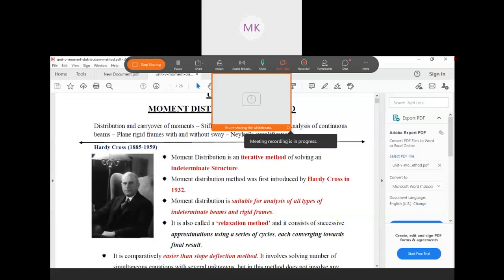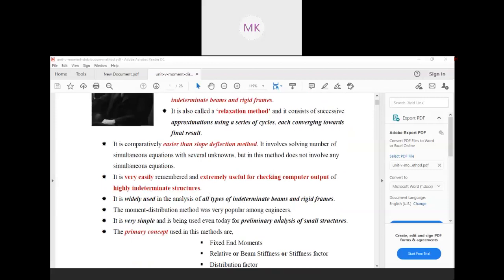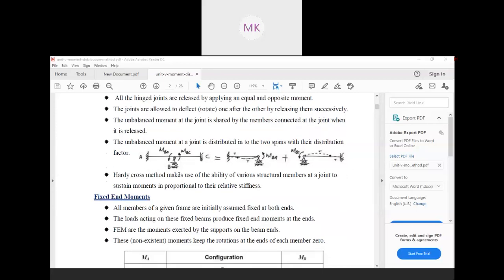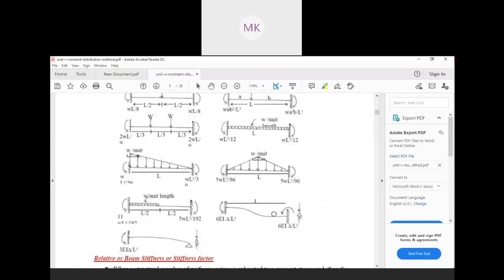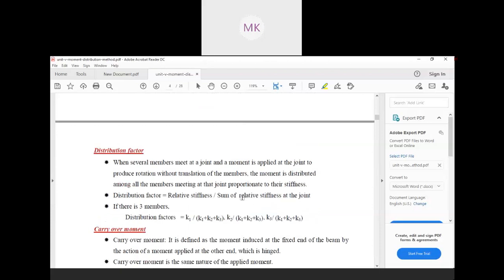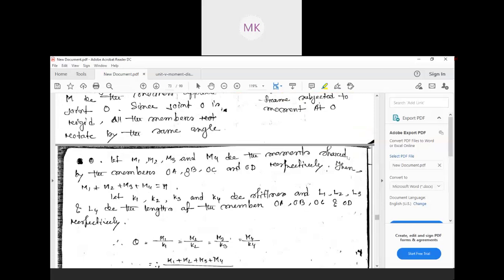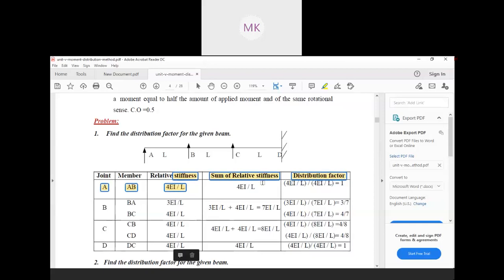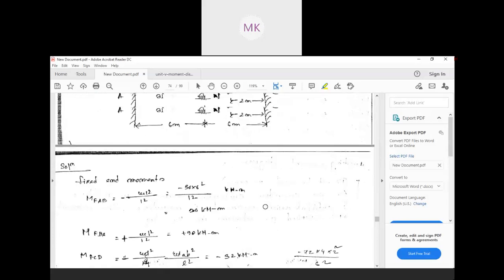Moment distribution method introduction 1 oct